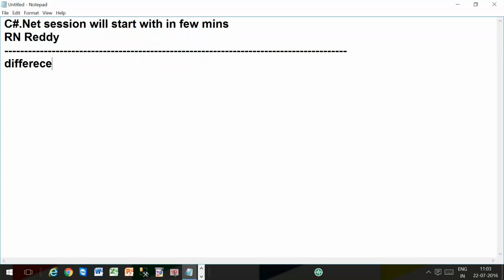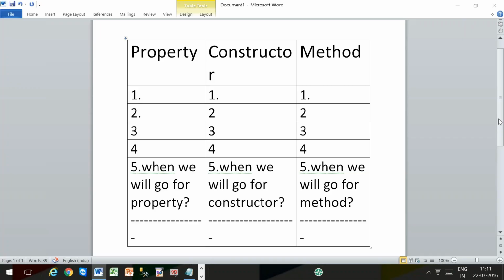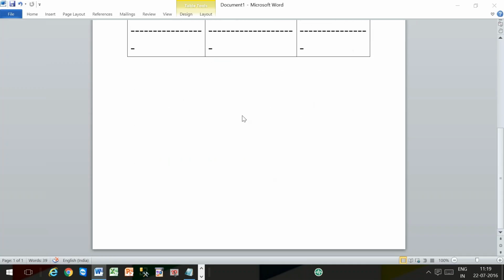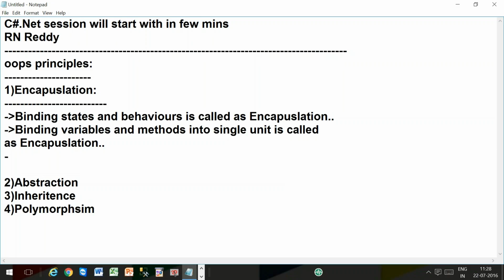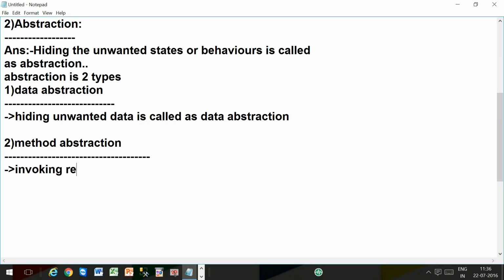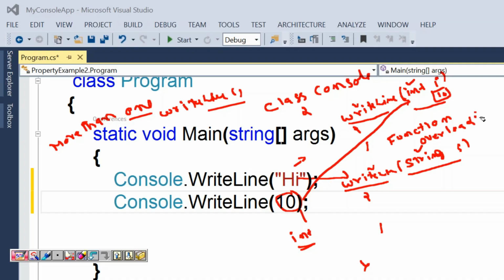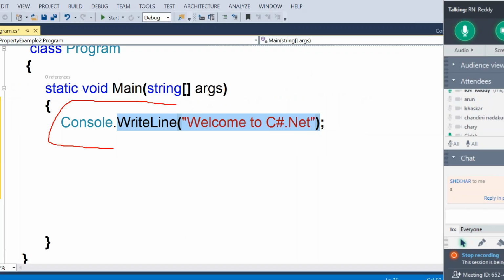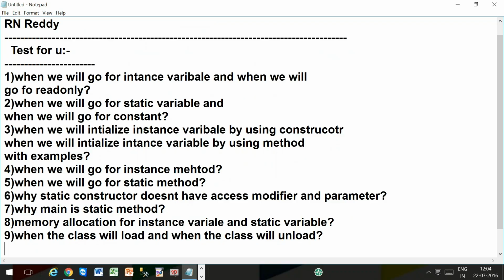C#.Net:-49 oops-13 Constructor Property Method OOPs Principles By RN Reddy